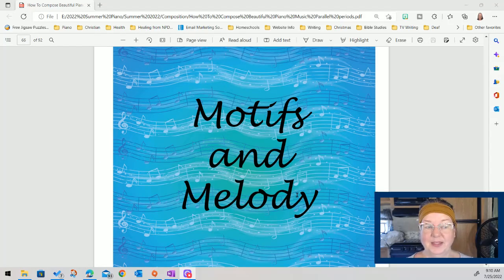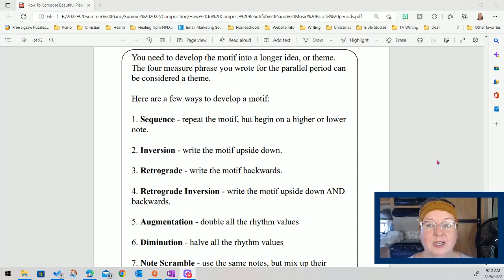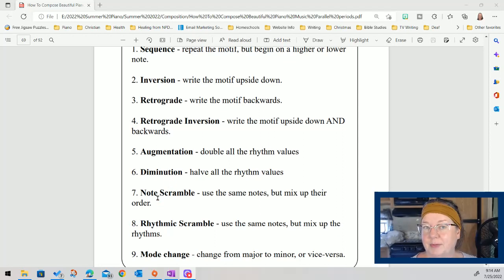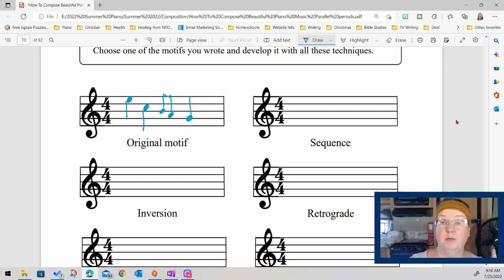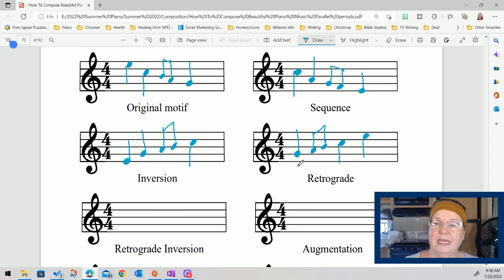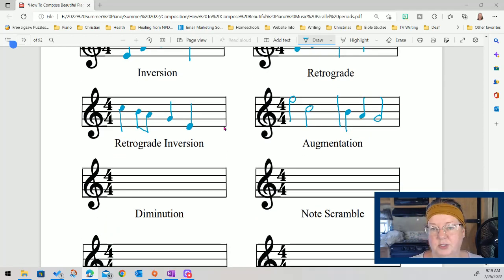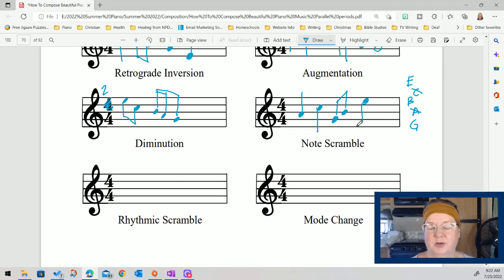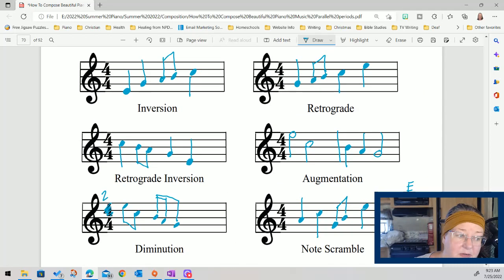Tutorial #11 - How to Develop A Motif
Have you ever wanted to compose your own piano music but weren't sure how to start? This series of videos, along with the workbook, "How to Compose Beautiful Piano Music" will take you through all the steps from start to finish.

Tutorial #8 - Non Harmonic Tones (Part 1)

Workbook can be found on Amazon - How to Compose Beautiful Piano Music

Hi. I'm Connie - I'm a classical pianist and I teach students to not only play the piano, but to understand how the music is put together. This makes playing and composing so much easier!